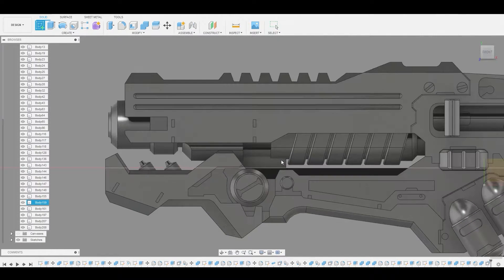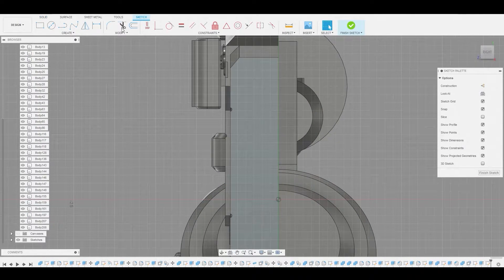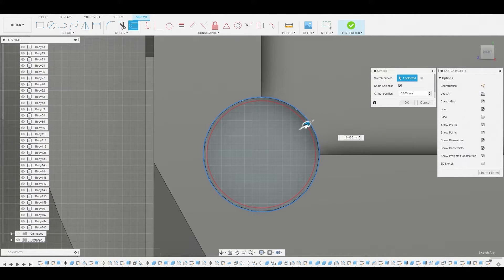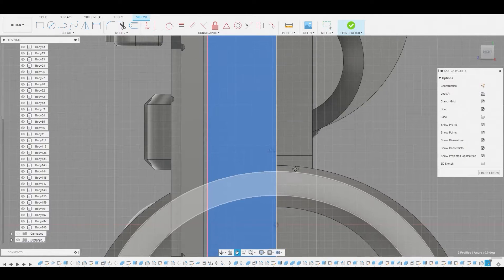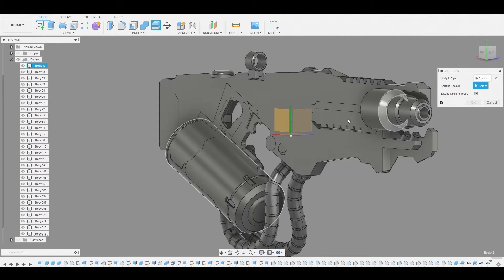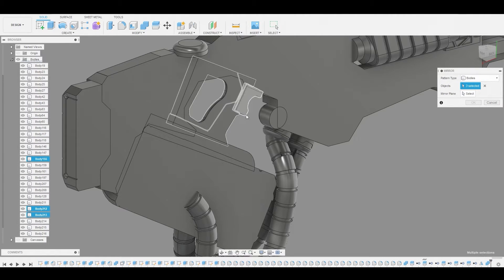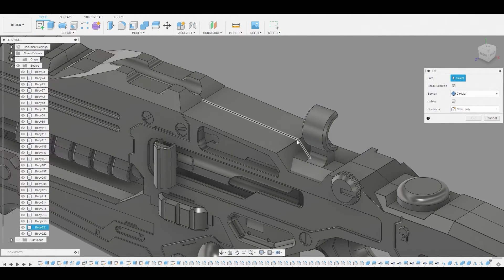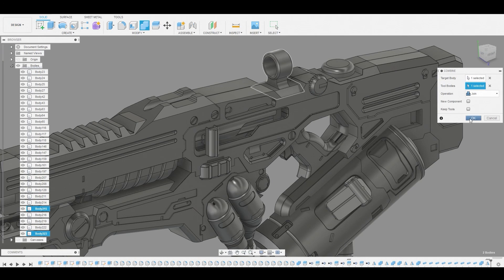Weapon Modeling Series in Fusion 360 (part14)